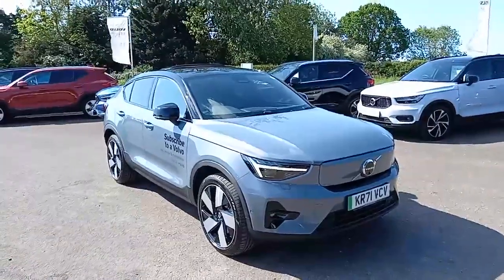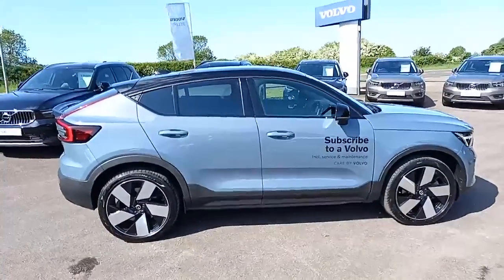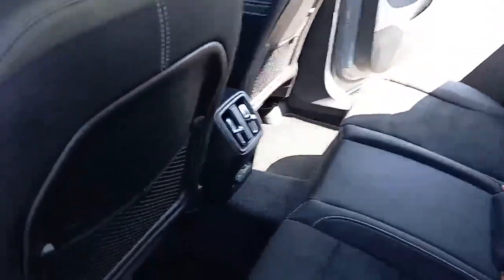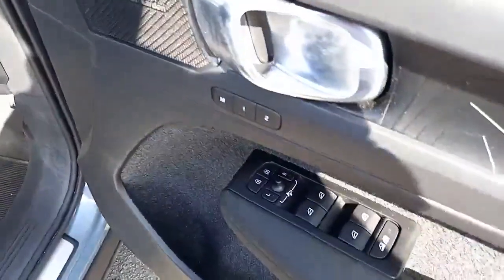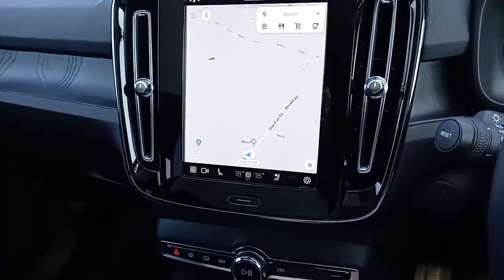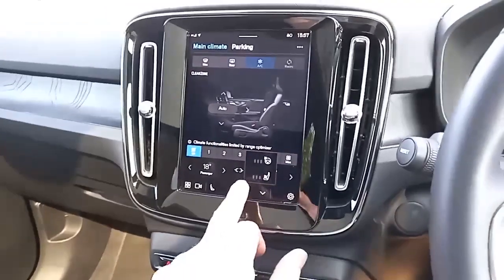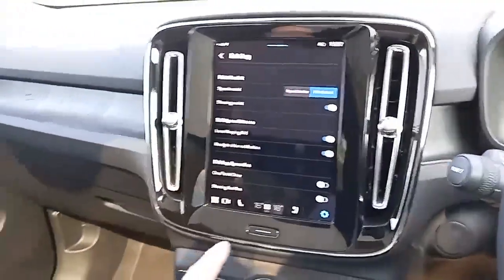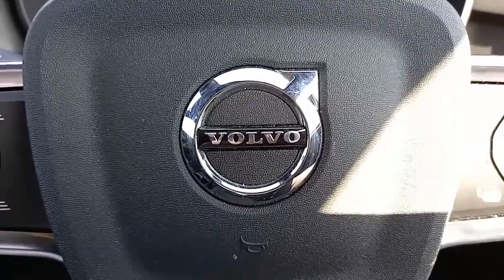c40 grey KR21VCV